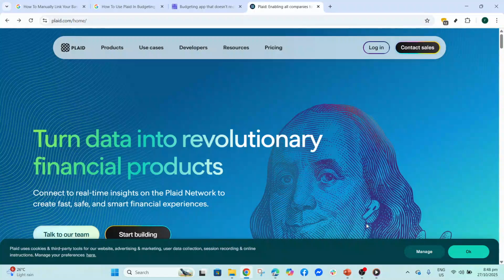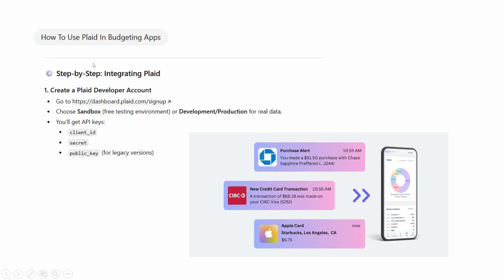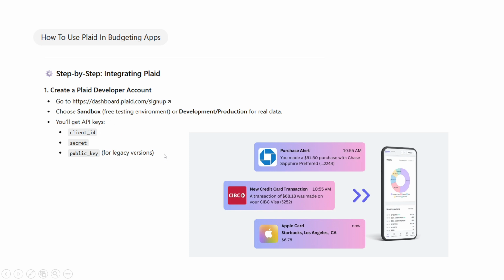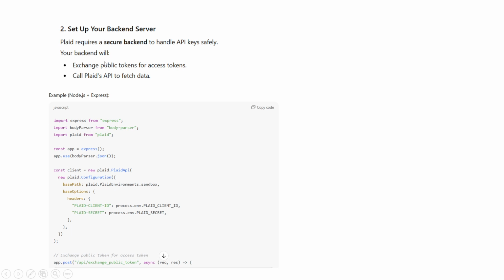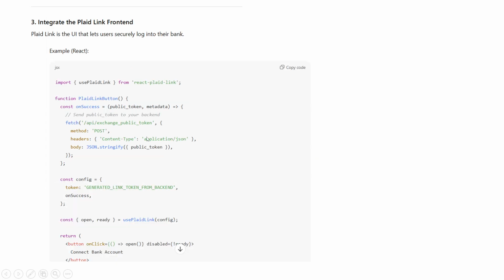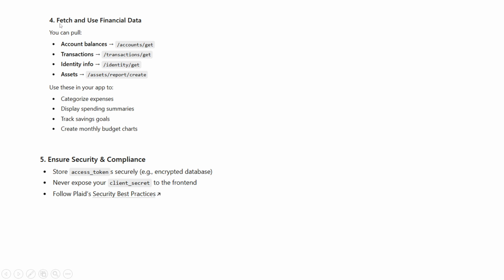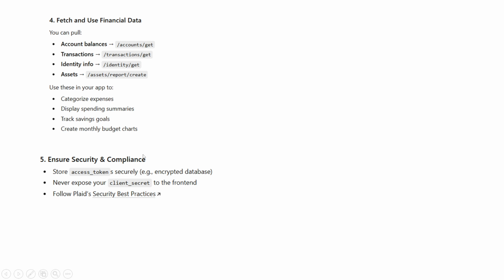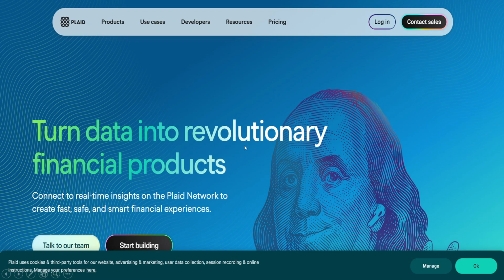How To Use Plaid In Budgeting Apps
Title: How To Use Plaid In Budgeting Apps (Complete Step-By-Step Guide)

Description:
Want to take control of your money? 💰 In this video, you’ll learn how to use Plaid in budgeting apps to automatically track your spending, manage your accounts, and stay on top of your financial goals.

✅ In this tutorial, you’ll learn:

What Plaid is and how it connects to budgeting apps

How to securely link your bank accounts through Plaid

How Plaid helps apps like Mint, YNAB, Monarch, and Copilot track your finances

Tips for keeping your data private and safe

Troubleshooting common Plaid connection issues

Plaid makes it easy to sync your transactions and balances across multiple budgeting apps, so you can get a real-time view of your money without manual updates. Perfect for anyone who wants smarter, automated budgeting.

📊 Timestamps:
00:00 Intro
00:45 What is Plaid?
02:00 How to connect Plaid to budgeting apps
04:30 How Plaid syncs your transactions
06:00 Privacy & security tips
07:30 Troubleshooting connection issues